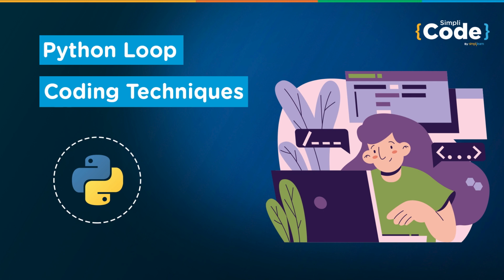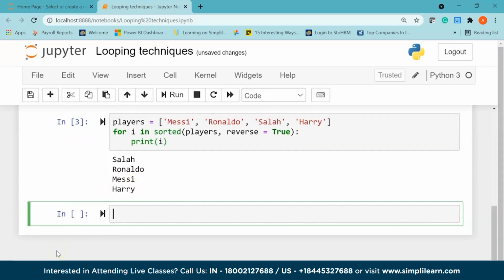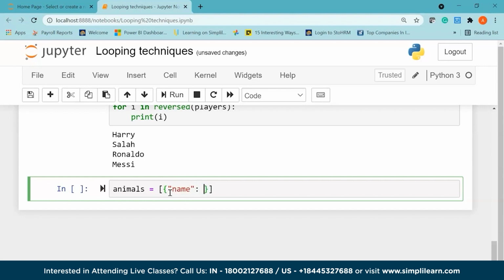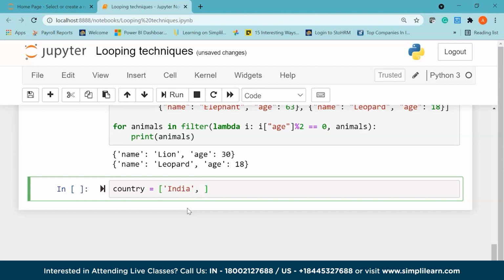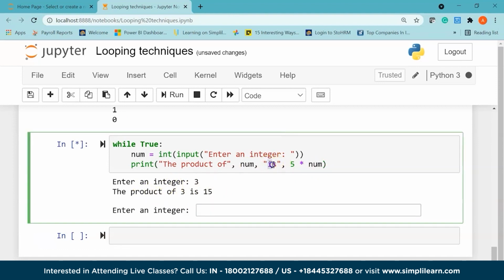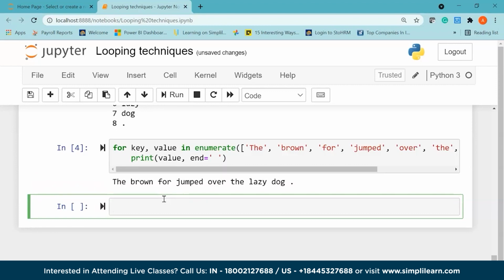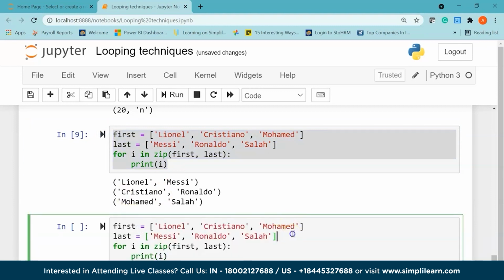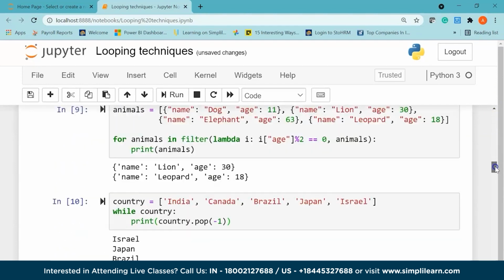Python For Beginners | Python Loop Coding Techniques | Looping Techniques In Python | SimpliCode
This video on Python Loop Coding Techniques will help you understand the usage of for loop and while loop. In this Looping Techniques in Python tutorial, we will solve some interesting problems and learn how to implement several built-in functions with Python loops and perform tasks such as sorting, filtering, merging lists, etc. In the final timeframe, we will explore enumerate functions in Python.

Here we start with:

00:00 Introduction to Python Loop Coding Techniques
01:25 Sorting values in the list using Looping Techniques
05:10 Sorting values in dictionaries using Looping Techniques
07:13 Sorting values using a reverse function in the list using Looping Techniques
08:20 Filter values using Lambda function and Looping Technique
12:50 Remove items from the list using the while loop
18:12 What is Enumerate function?
18:32 Using enumerate function with Looping Techniques
23:27 Using zip function with Looping Techniques
26:06 Using iter tools with Looping Techniques

Loops are a fundamental concept in any programming language important for writing efficient codes. Python programming has various loops, such as For, Whiles, and Nested Loops. Python For loops is used to iterate over the items or elements present in a sequence. A While loop in Python specifies a condition and a block of code to be executed until the condition evaluates to False or the loop is explicitly ended with a break statement. A Nested loop uses one loop inside another loop.

🔥 Data Analytics Masters Program :
In collaboration with IBM, this Data Analytics course makes you a Data Analytics expert. Our Data Analyst course helps you learn analytics tools and techniques, how to work with SQL databases, R and Python, create data visualizations and apply statistics and predictive analytics in a business environment. This Data Analytics certification also features Masterclasses from IBM experts.

In collaboration with IBM, this Data Analyst course will transform you into a data analytics expert. In this Data Analytics course, you will learn the latest analytics tools and techniques, how to work with SQL databases, the languages of R and Python, the art of creating data visualizations, and how to apply statistics and predictive analytics in a business environment.

This joint partnership between Simplilearn and IBM introduces students to an integrated Blended Learning approach, making them experts in data analysis. In collaboration with IBM, this Data Analytics certification course will help students become industry-ready for top data analyst job roles.

Features -
- Data Analytics
- Business Analytics with Excel
- Programming Basics and Data Analytics with Python
- Tableau Training
- Data Analyst Capstone
- Power BI
- R Programming for Data Science
- SQL Training